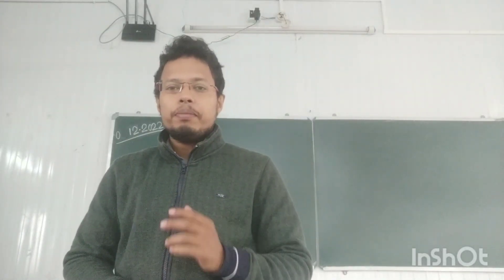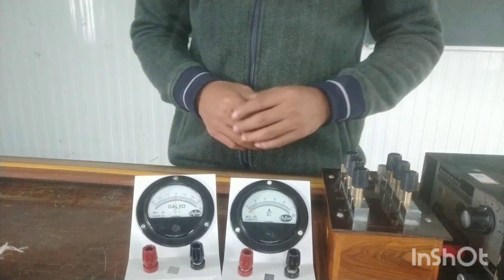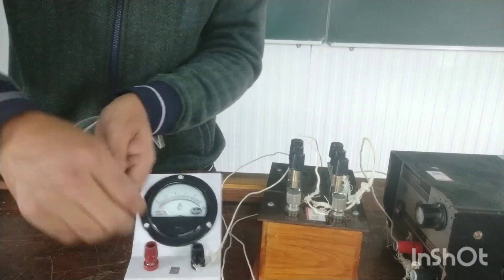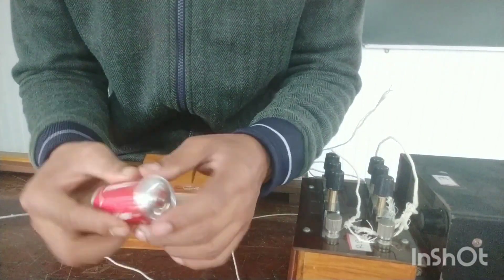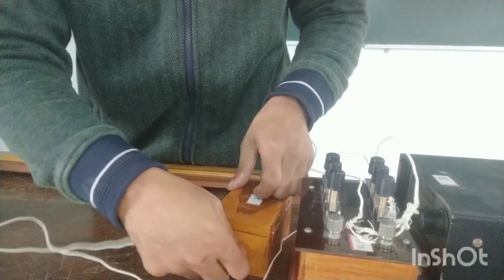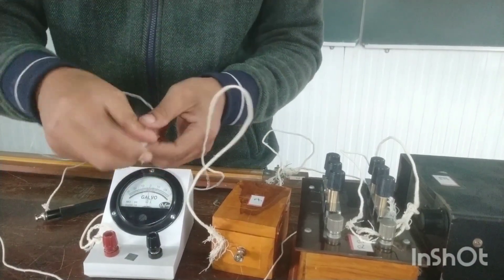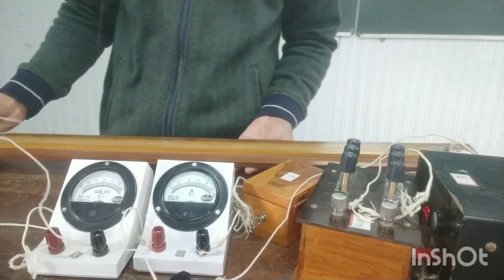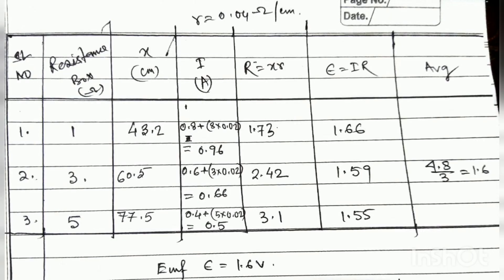Emf of a dry cell using potentiometer: emf: emf of dry cell:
How to find emf of dry cell using potentiometer.